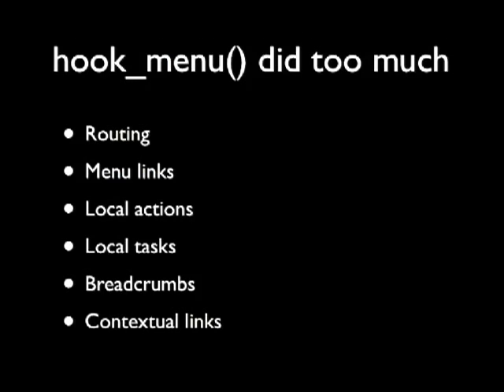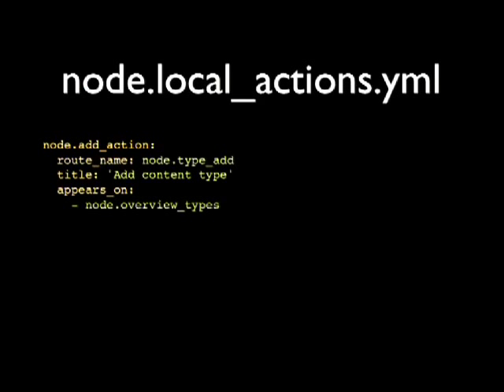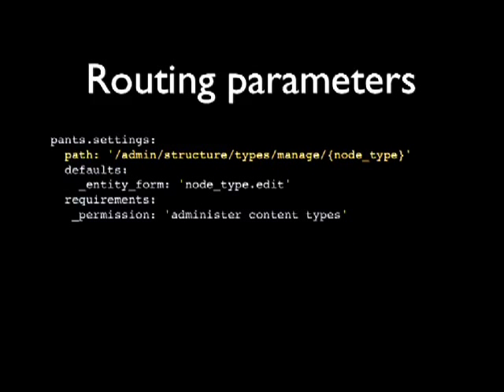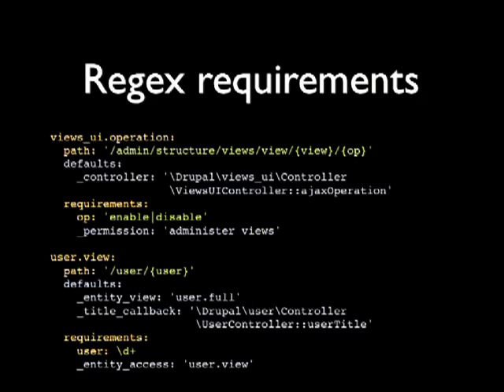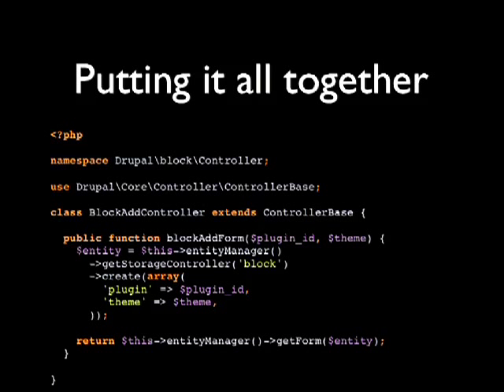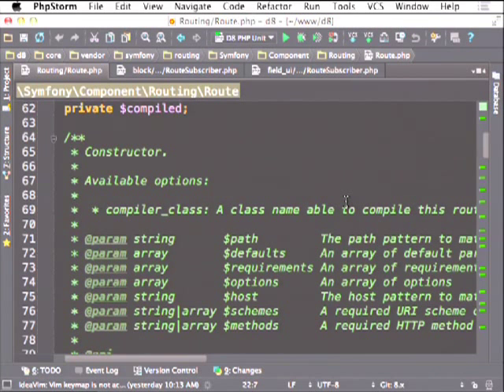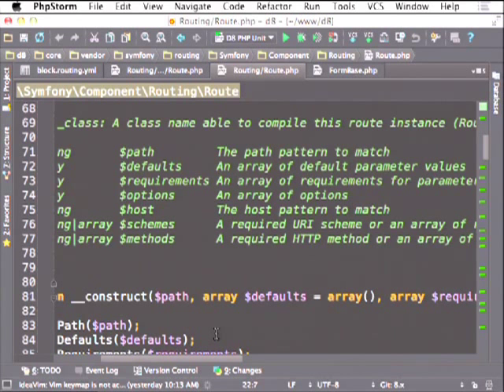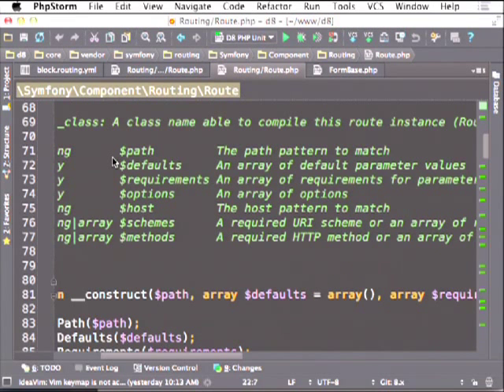DrupalCon Prague 2013: DRUPAL 8 ROUTING: THE METHOD IN THE MADNESS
In almost every aspect, Drupal 8 is embracing Object Oriented programming (OOP). With some notable exceptions (Form API, alter hooks, render arrays), OOP is the way to go.

In Drupal 8, page callbacks have been completely rewritten. Instead of procedural functions, they now utilize Symfony2's Routing component, and are all methods. Similarly, custom access callbacks are also classes. And many of the visual parts of hook_menu(), like local tasks and actions, are now plugins.

This session assumes basic familiarity with Drupal 7 module development.

SESSION OBJECTIVES

This session will explain the many parts of routing, show how to convert from Drupal 7's menu system to Drupal 8's routing system, and provide insight into many of the decisions made during the development of the API.